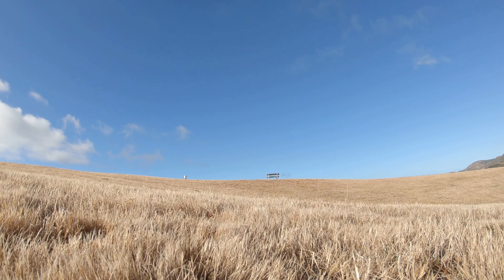Dji Osmo Pocket Pros And Cons: 5 reasons why I'm keeping my GoPro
Dji Osmo Pocket Pros And Cons: Don't dump your GoPro! In this video, I run down 5 reasons why I'm keeping my GoPro Hero 7 Black to use WITH my Osmo Pocket. This is pretty much well described elsewhere, but I wanted to give you some ideas as to why you don't need to sell your GoPro - the two devices can work well together. And in fact, the GoPro is arguable the more versatile of the two.

Don’t forget to miss another episode. I would love to have you as part of my channel community.

My channel brings together my interests in psychology and photography. Join me as I discover our world, inside and out sharing practical psychology facts and advice as well as interesting travel video and photography, combined with great music.

I am 3-day-a-week-stay-at-home-parent to two daughters, and live with my wife, Sarah, and our dog Benji, and cat Ruru in beautiful Wellington in New Zealand. My roots are in the Panjab in India, from which my parents emigrated to the UK in the 1960s. I was born and raised in London, and lived, studied and worked all over the UK before emigrating myself to New Zealand in 2005.

I’ve been a psychologist for over 30 years, and a clinical psychologist for over half that time. I have two doctoral level degrees; a PhD from the University of Cardiff, UK and another Clinical Doctorate (DClinPsy) for UCL, in London, UK.

Until recently (when I made the decision to focus on YouTube), I was a University Associate Professor. I still have an honorary position there.

I also have a successful podcast called, Who cares? What’s the point, where I interview psychologists from around the world about why we should care about their research.

Watch out for this coming to YouTube soon as an animated sketch series!

I’ve also been a photographer since 4 years old, and have recently been shortlisted for a Regional Arts Award, won a US Embassy in NZ Public Diplomacy Grant, as well as holding some of my own exhibitions.

Thanks for reading - look forward to reading your comments in the channel!

Here’s where you can find me on other social media platforms:

I post in mainly the categories on my channel: Travel, Photography and Timelapse, and Psychology and Mental Health: